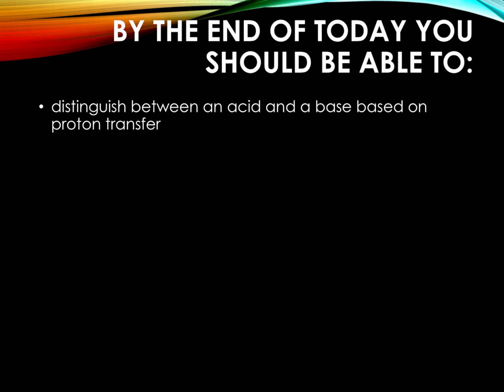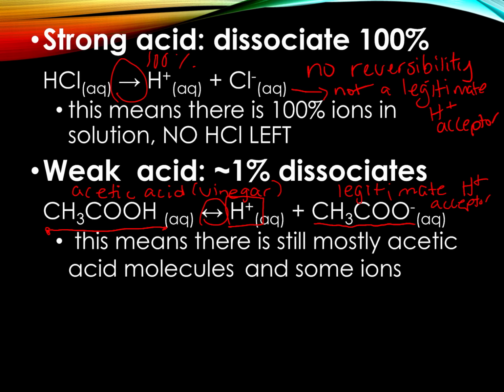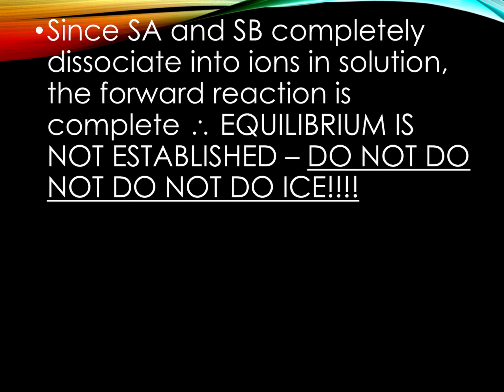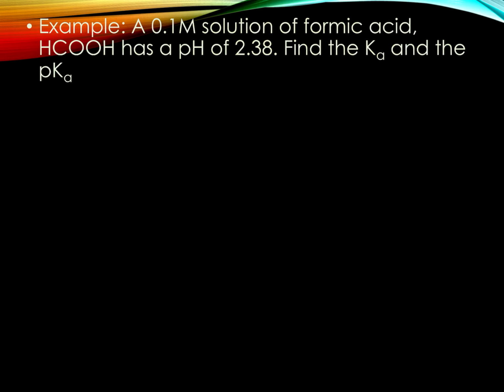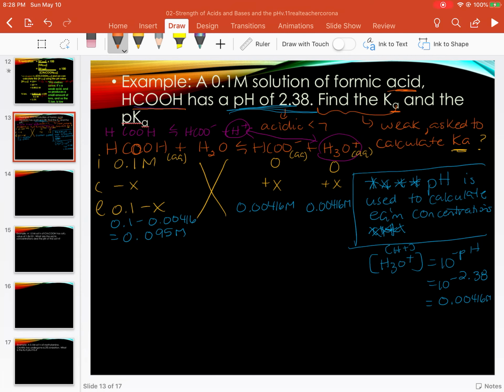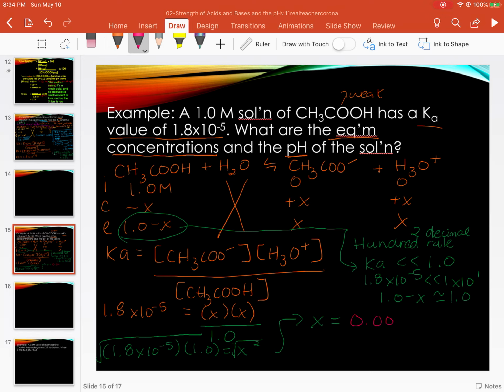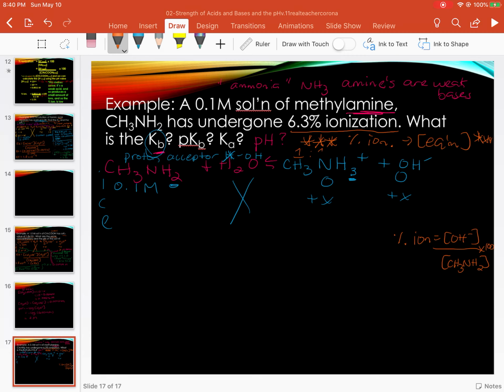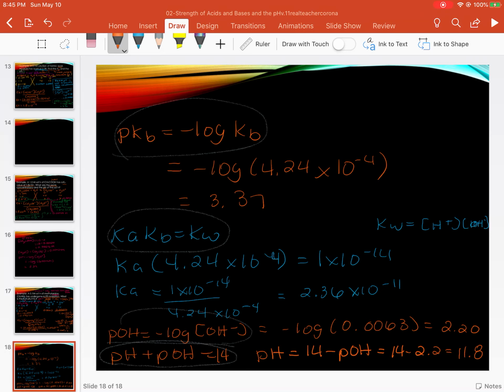12U lesson: Strength of acids and bases and pH